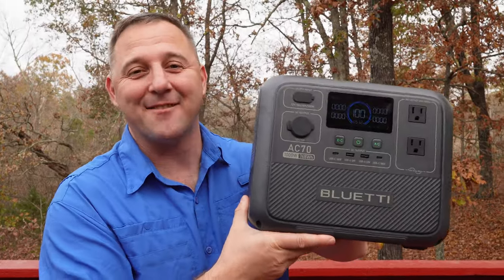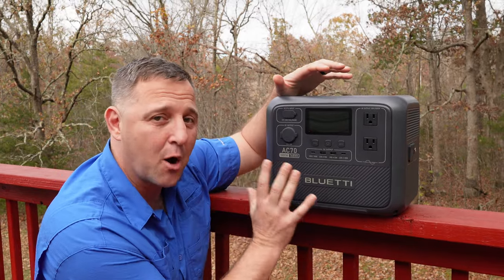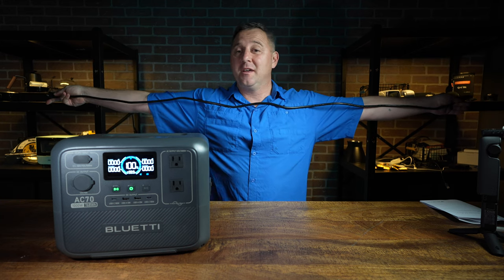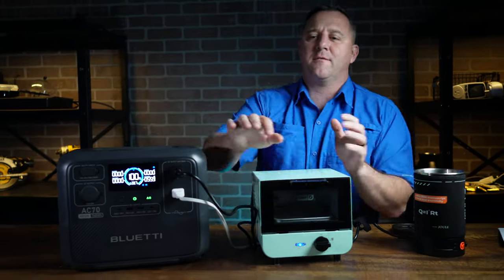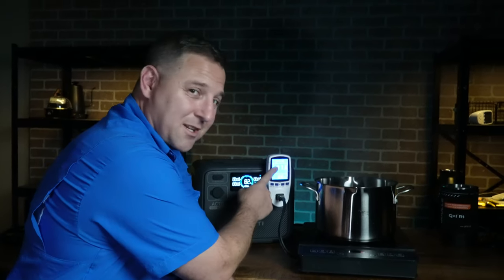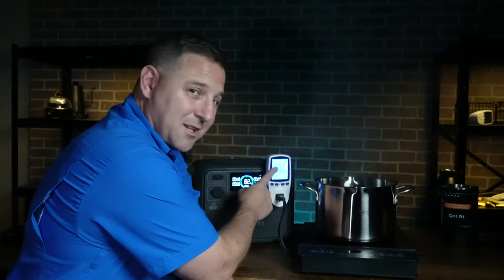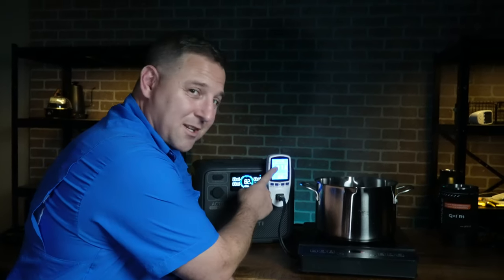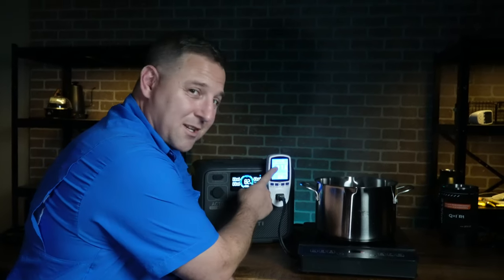How the BLUETTI AC70 is worth the hype (Real World Results)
The $499 AC70 Bluetti portable power station comes in with a 768Wh battery and this is BLUETTI's high power budget solar generator.

Note: Power Lifting Mode is specifically designed to handle resistive loads up to 2000w including electric blankets, kettles, hairdryers, and other heating devices.

Winner will be randomly selected from comments including the word "Bluetti", any capitalization is ok. The selection will occur between 27 November - 2 December.  Winner must have a continental USA or Canada mailing address.  Winner will be notified by  @OffGridAdventure , no other entities will notify the winner.  I will confirm positive communication with the winner before shipping.   Winner has 24 hours to acknowledge notification.  If winner does not acknowledge notification, another random winner will be selected.  *There are zero fees associated with this contest.  ANYONE ASKING FOR MONEY IS A SCAMMER.

BLUETTI AC70 on Amazon

Bluetti AC2A
Amazon Store